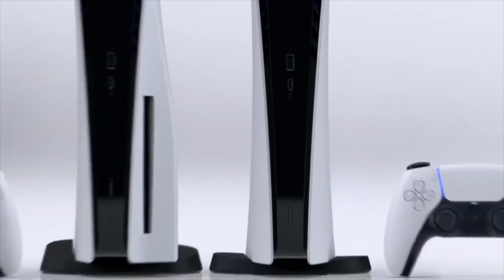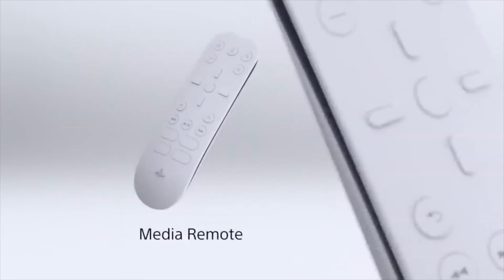Everything we know about the ps5!!!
Article on specs for ps5